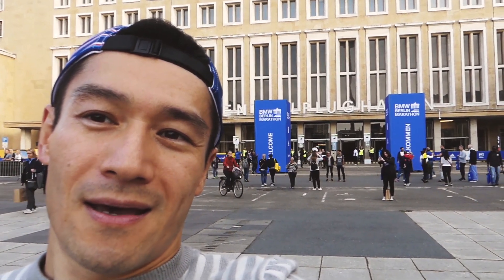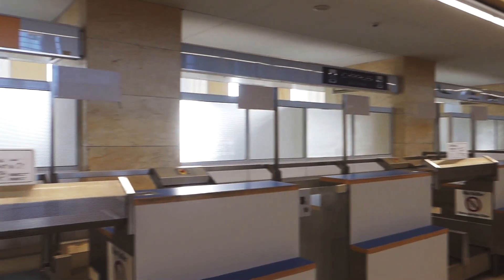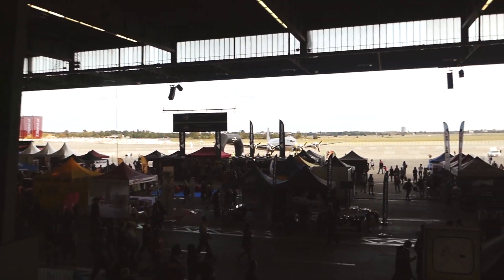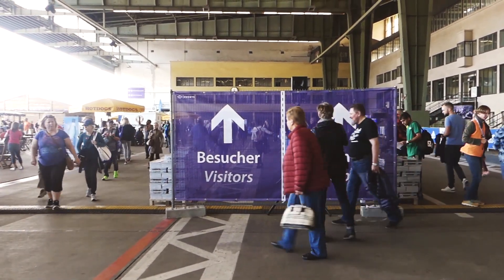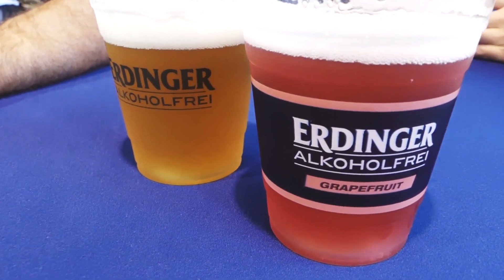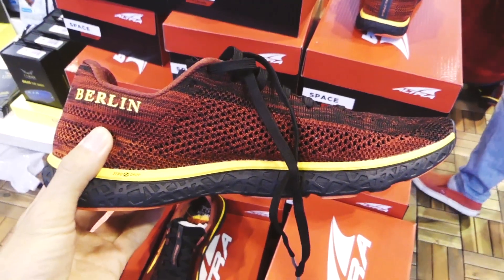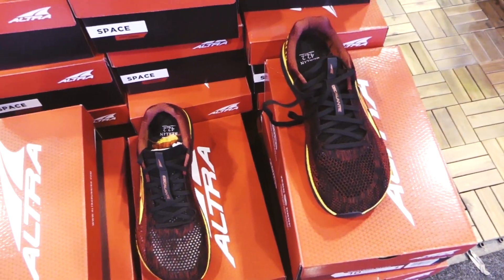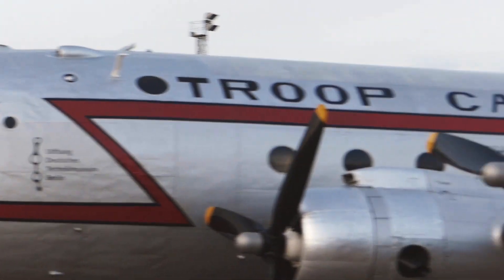Berlin Marathon Expo and Registration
This is a quick report at Berlin Marathon expo and registration at old Tempelhof airport. My favourite Erdinger alcohol free booth was there of course and lots of other interesting shops too. It's free for non-participants too, so head down there if you have a chance.

My training data is here.